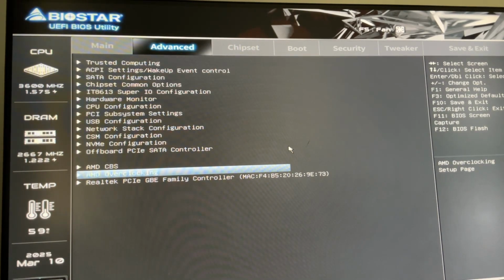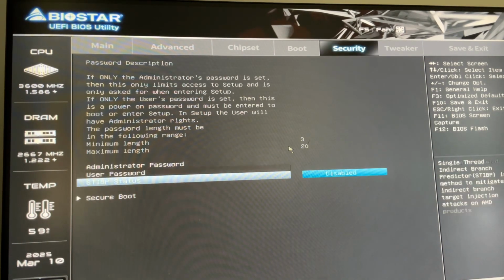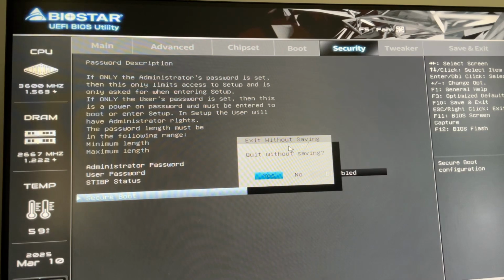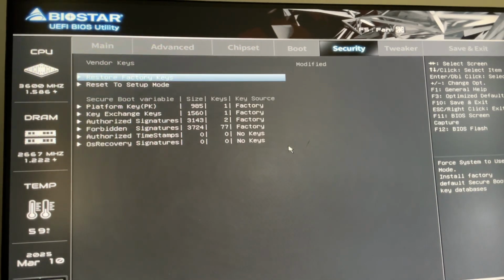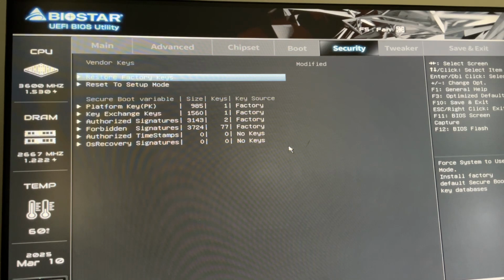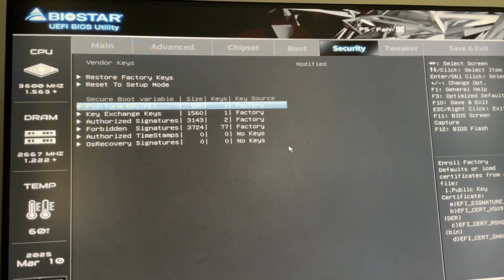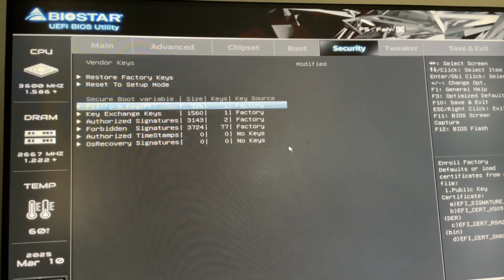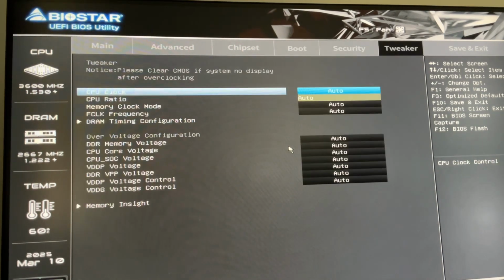How to Enable Secure Boot / Biostar b450mh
Enable Secure Boot Biostar b450mh, obviously disable CSM and Enable Secure Boot, but in my case I had to reset the keys to factory to finally get Secure Boot to show as enabled in windows 11. I was struggling figuring this out but after resetting the keys it worked. Resetting board to factory defaults was not working I had to manually get in the bios and reset them and then BOOM secure boot finally enabled.